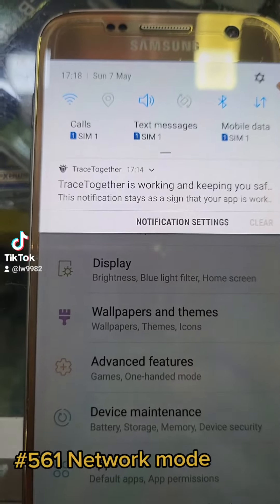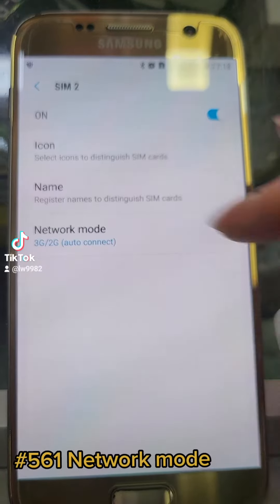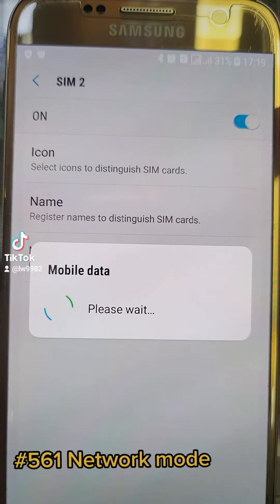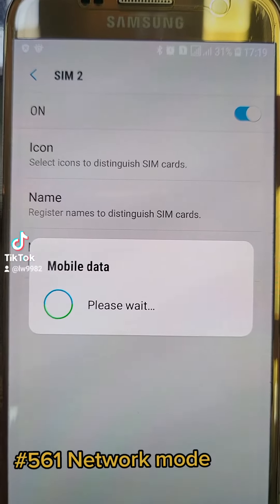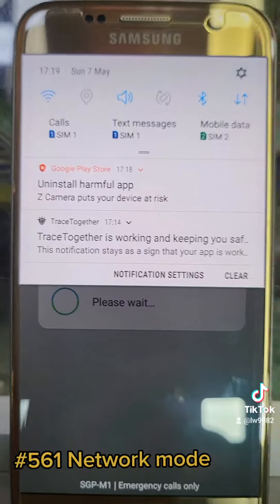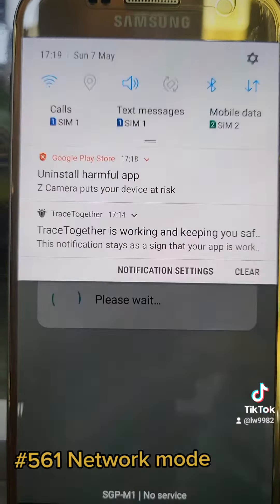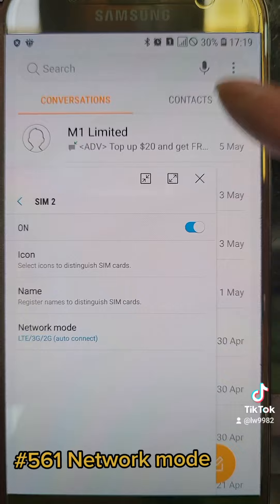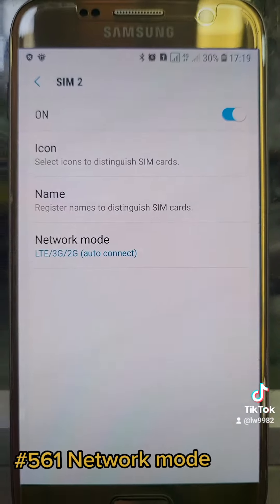561 Network mode simcardmanager samsung samsungs7@simbatelecomsg